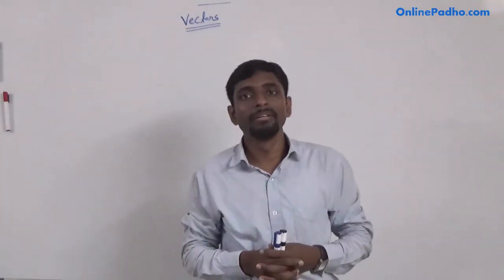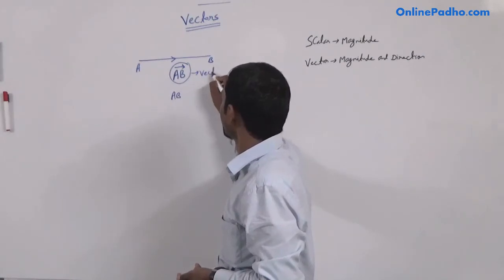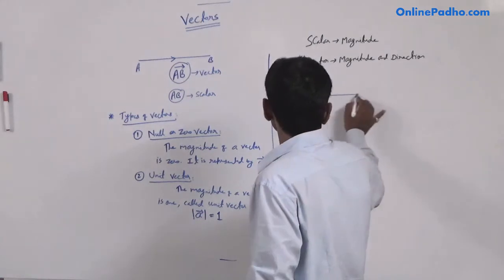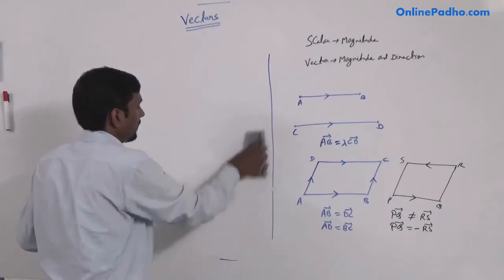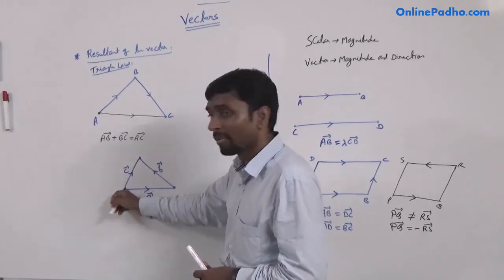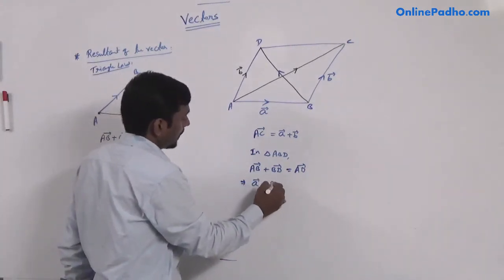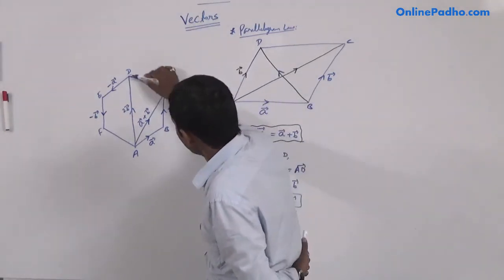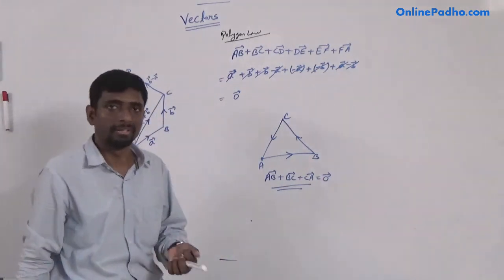Vector Part 1 CBSE Class 12 (XII) Mathematics Types of Vectors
This video includes the introduction of Vector, types of vectors, resultant of vector, triangle law. You can listen for board exams, JEE and NDA entrance.